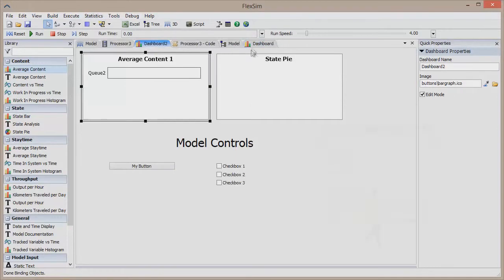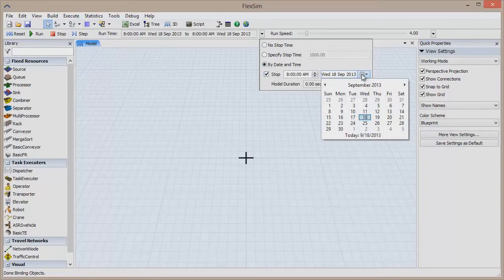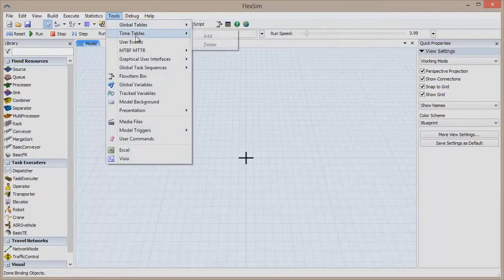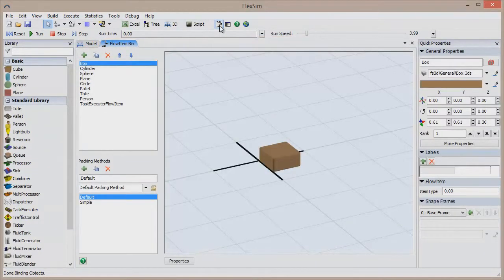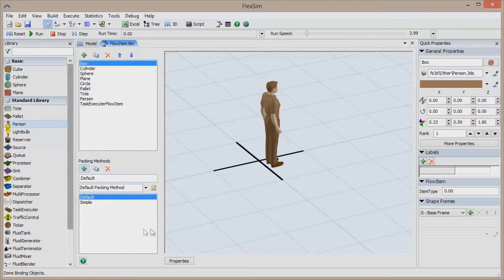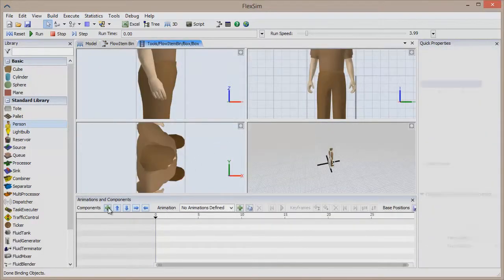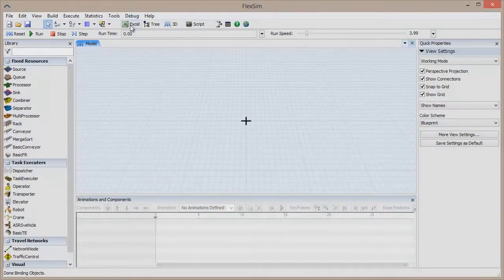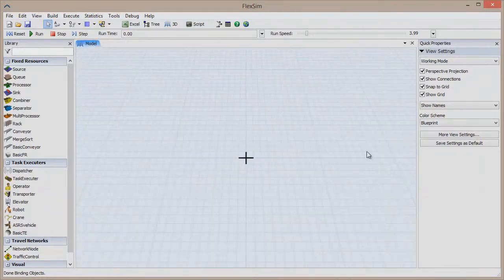FlexSim 7 Feature Preview: New Interface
FlexSim 7 is now available! to download the free version.

What's new in FlexSim 7? Watch this preview of the intuitive new interface in FlexSim, designed to make simulation model building easier and better than ever before.